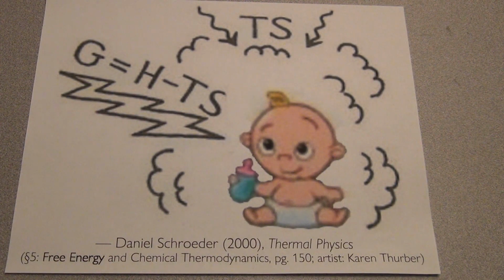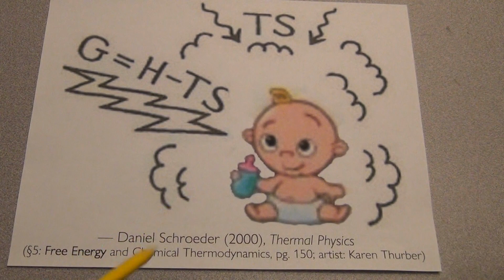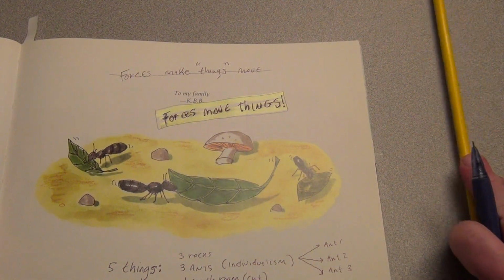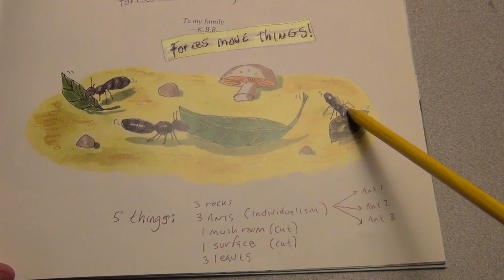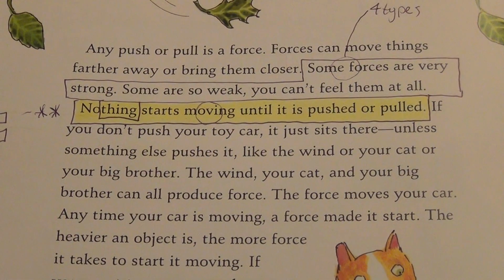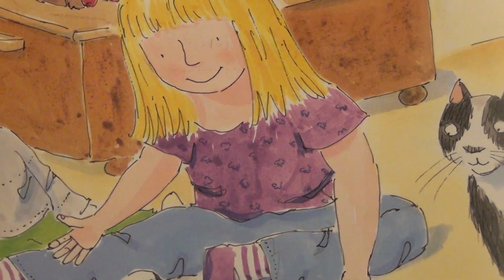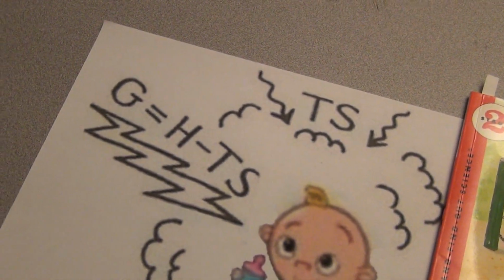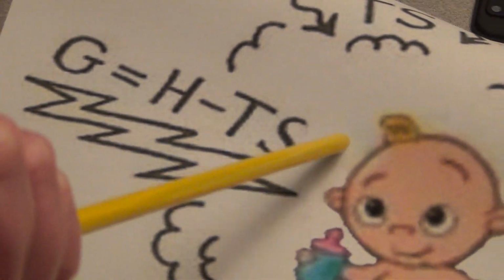Entropy explained to a child (age 3 to 7)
Note: William Sidis, by comparison, was reading the New York Times by age 2, graduated from Harvard, with BS in mathematics, at age 16, and by age 18, had worked our an "entropy" theory of his own existence, which he was exchanging letter about with Julian Huxley (age 29).